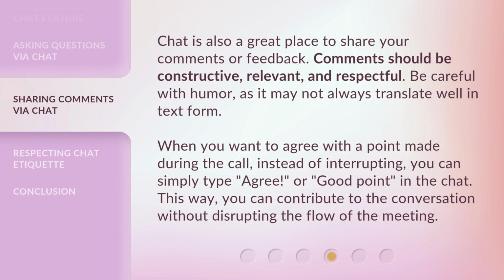Mastering Video Call Etiquette: How to Use the Chat Feature Effectively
Mastering Video Call Etiquette: Using the Chat Feature Effectively • Learn how to make the most of the chat feature during video calls. Discover the proper etiquette for asking questions and sharing comments, and enhance your communication skills in virtual meetings.

00:00 • Introduction - Mastering Video Call Etiquette: How to Use the Chat Feature Effectively
00:31 • Understanding the Chat Feature
01:04 • Asking Questions via Chat
01:41 • Sharing Comments via Chat
02:15 • Respecting Chat Etiquette